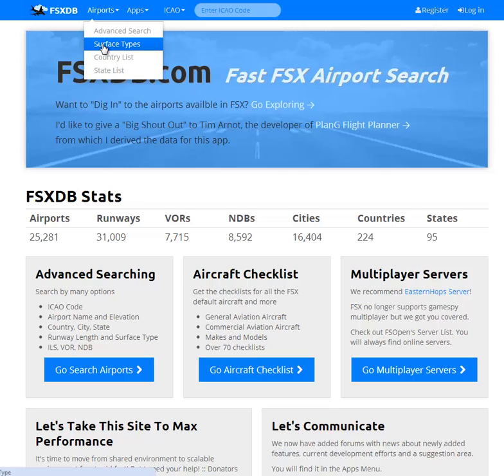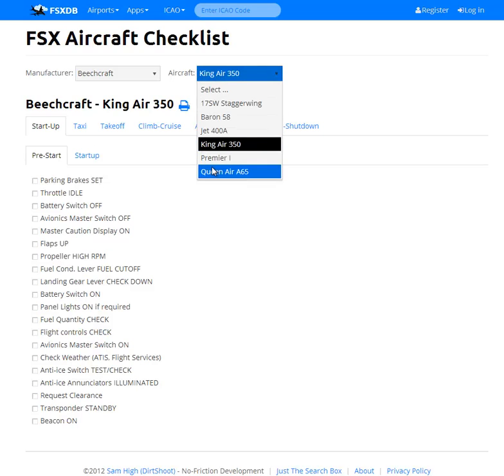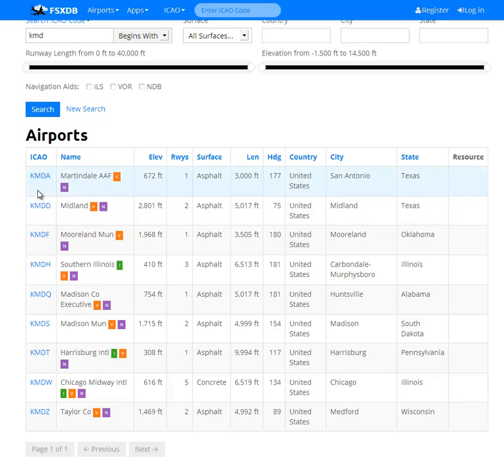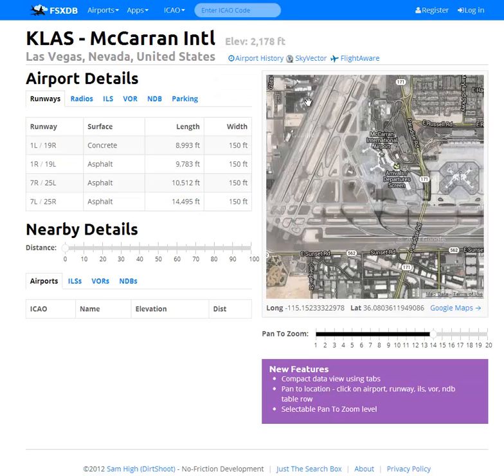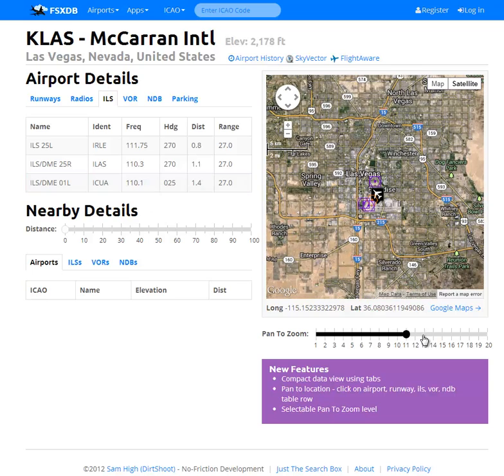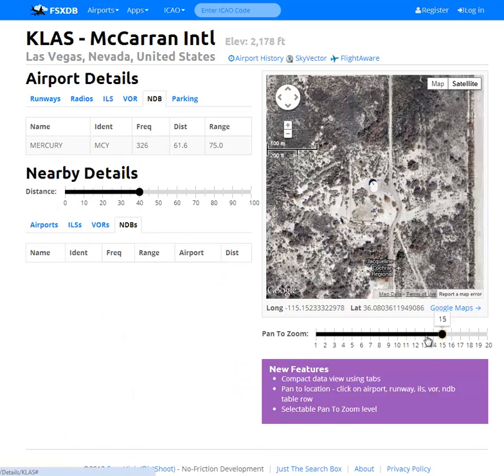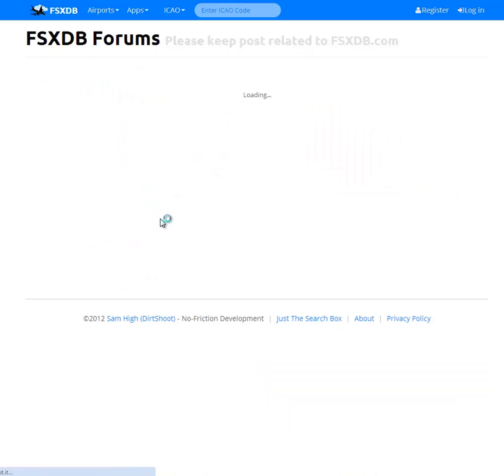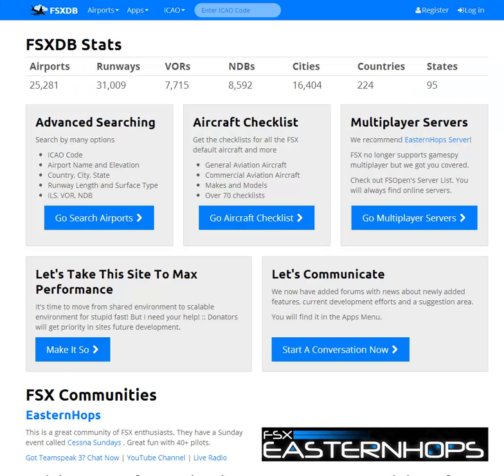FSXDB.com - New Features - Published 7-8-2013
New Features added 7-8-2013